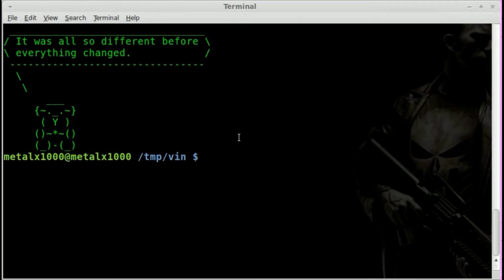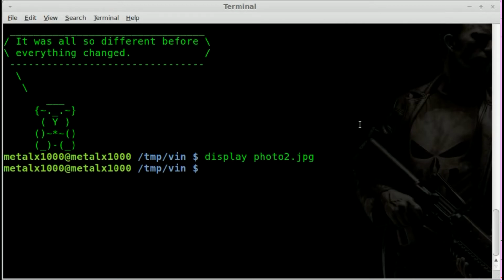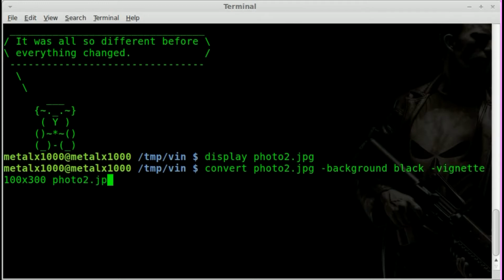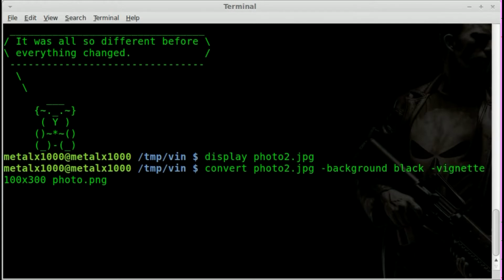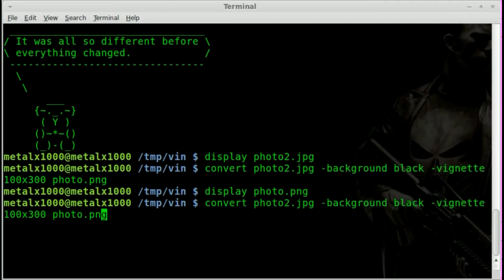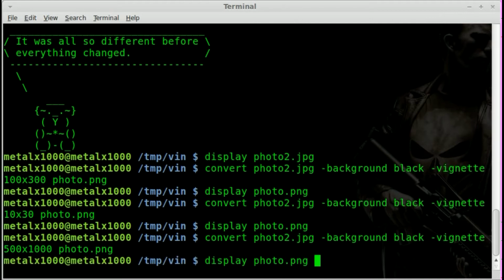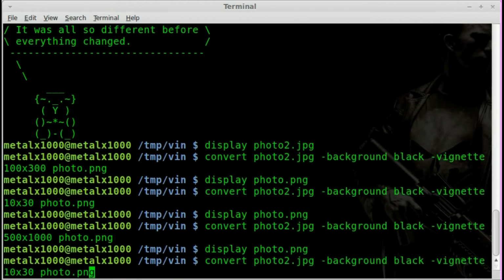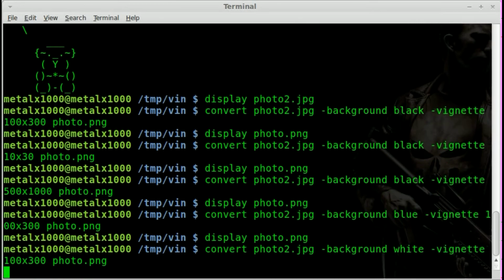Vingettes with Imagemagick - BASH - Linux